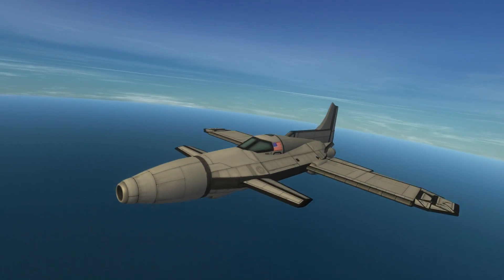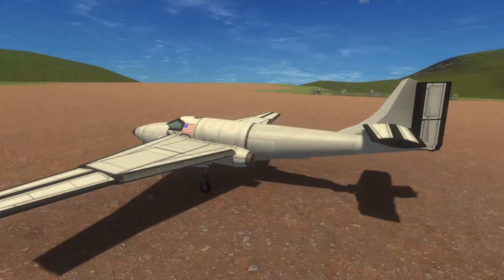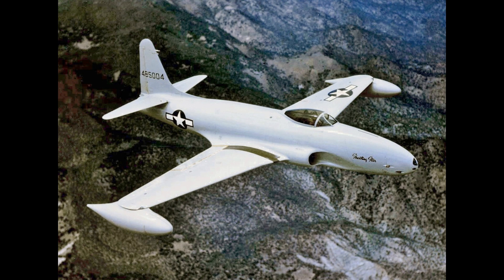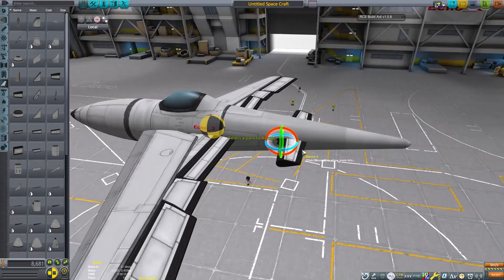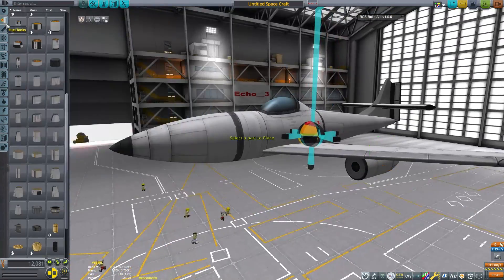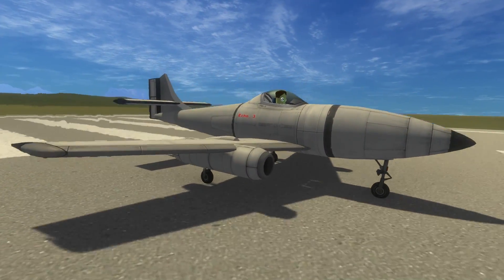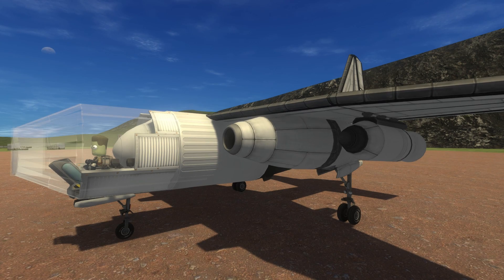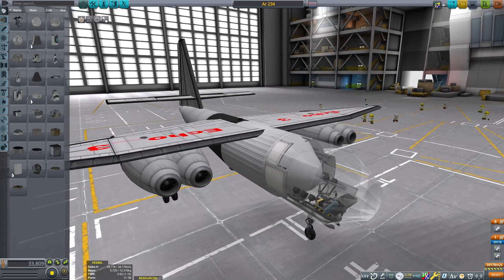Early Jet Fighters: Humanity Goes Full Kerbal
This video looks at several of the first jet powered aircraft and their engines that helped inspire the Kerbal J20 Juno turbojet engine.

00:00 Lockheed L-133 Starjet
00:54 Bell P-59 Airacomet
02:15 Messerschmitt Me 262 Schwalbe
06:10 Arado Ar 234 Blitz